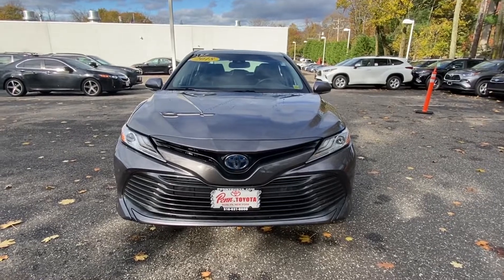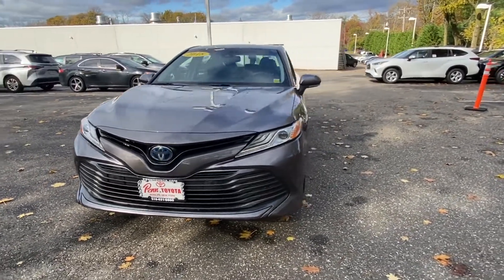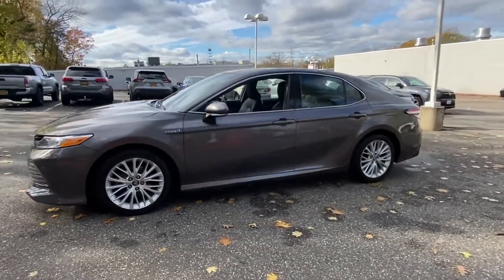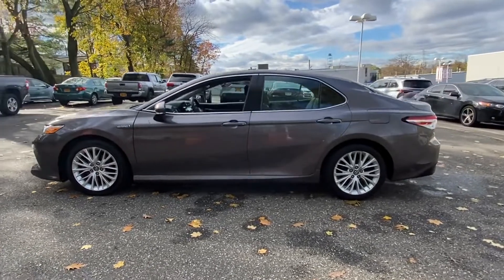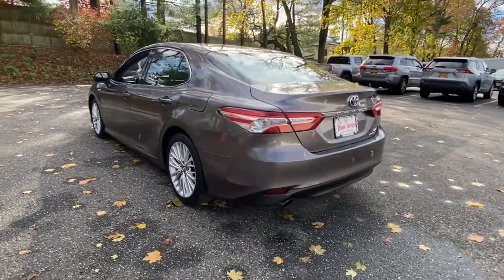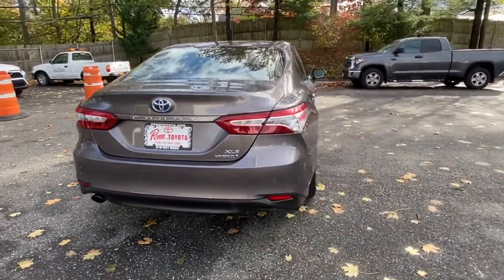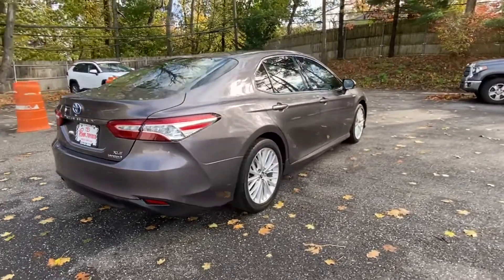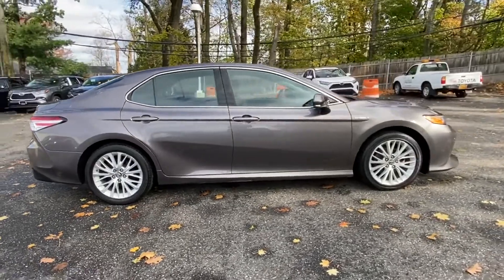Used 2018 Toyota Camry Hybrid XLE 4T1B21HK0JU504813 Greenvale, Westbury, Roslyn, East Hills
2018 Toyota Camry Hybrid XLE 4T1B21HK0JU504813 Video

This 2018 Toyota Camry Hybrid XLE 4T1B21HK0JU504813 is full of phenomenal features such as: